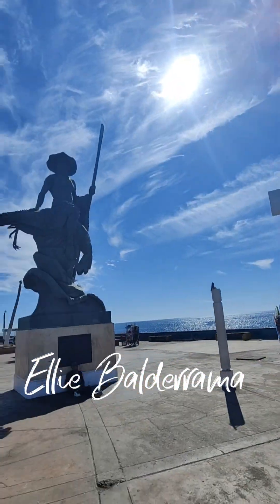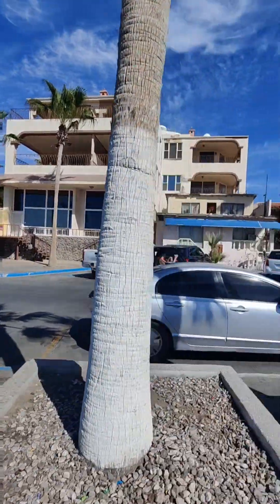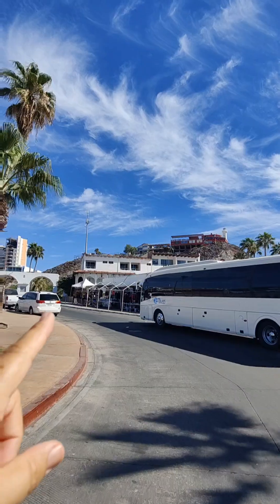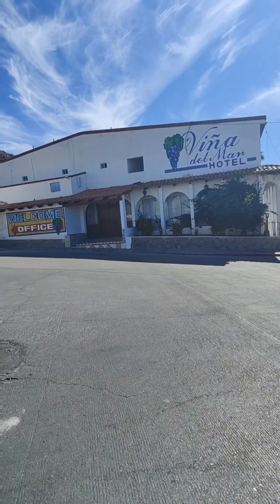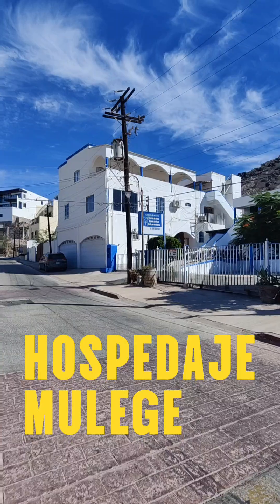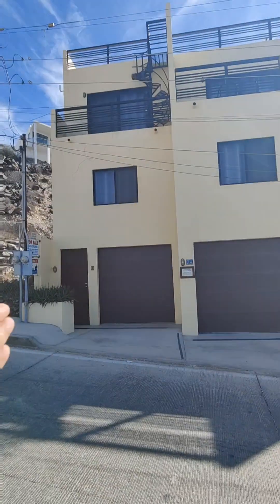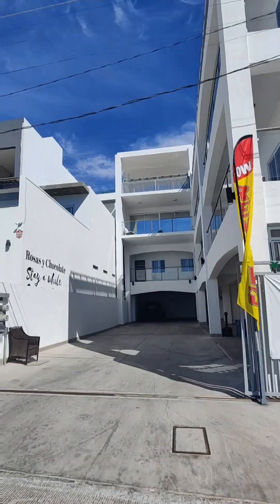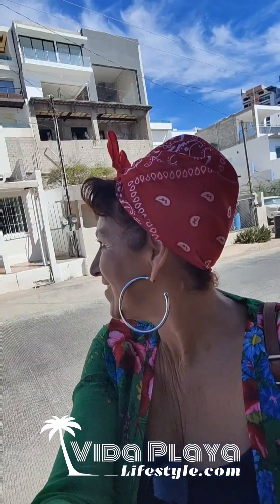Malecon REAL ESTATE Tour Multiple Dwelings OLD PORT Rocky Point Mexico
Hola!
Looking for a realestateinvestment check out these multiple dwellings, on the maelcon oldport area.

All of these listings are multiple dwellings for sale; duplex, triplex, compounds AND a hotel!

Ellie Balderrama
Beach Real Estate Specialist
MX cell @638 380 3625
VidaPlayaLifestyle.com